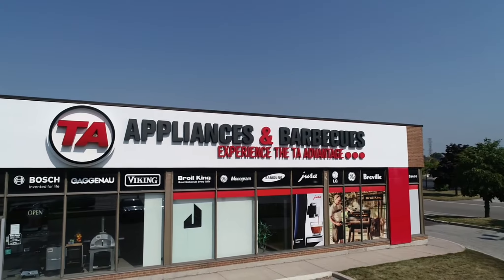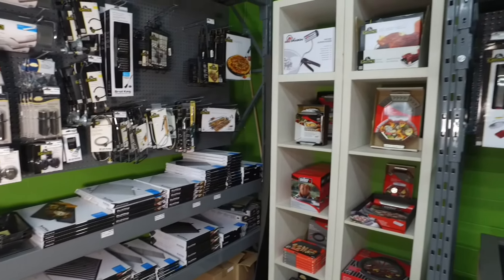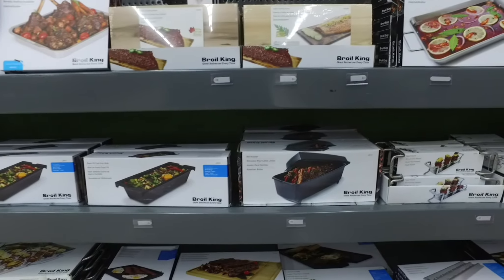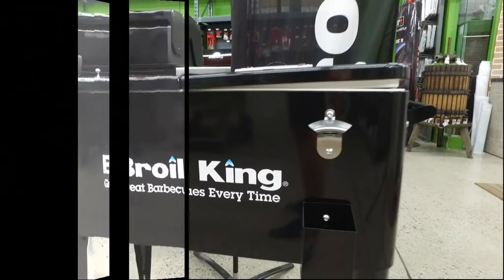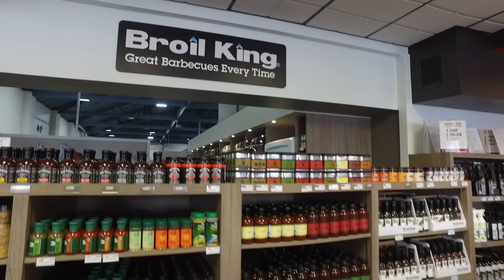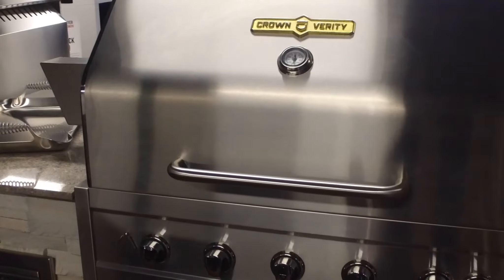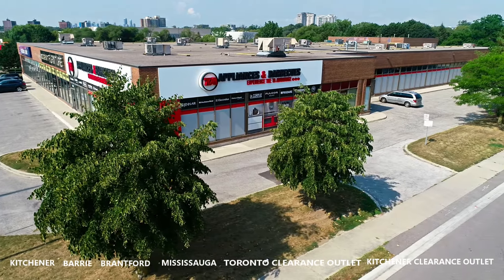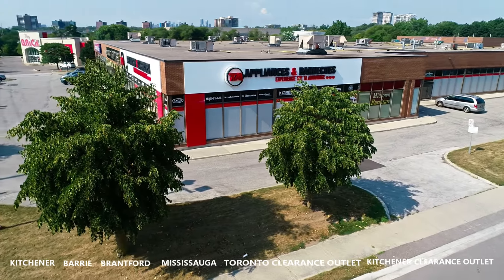Discover Barbeque Accessories at TA Appliances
Find a wide selection of BBQ accessories and BBQ tools for all your grilling needs at TA Appliances & Barbecues